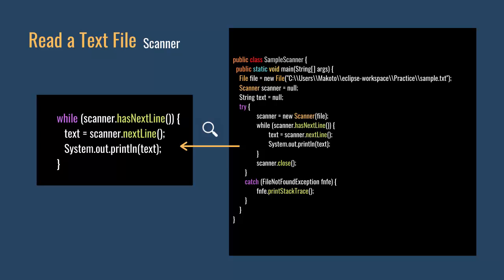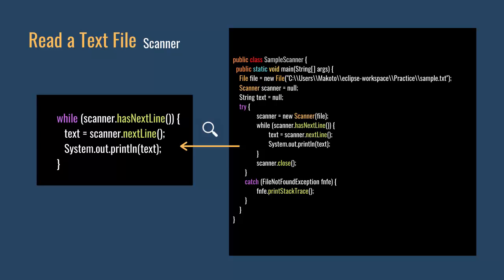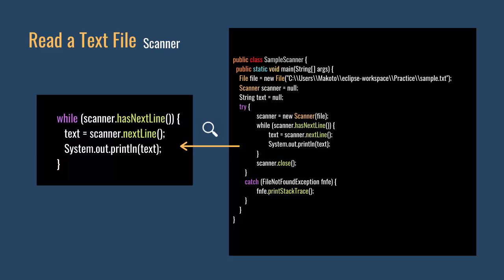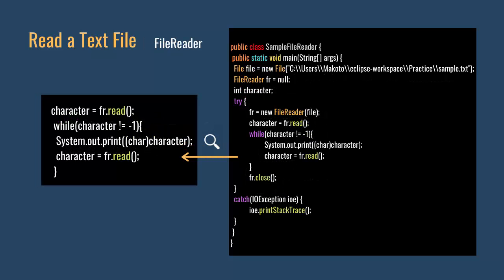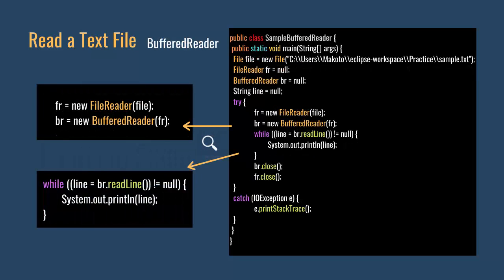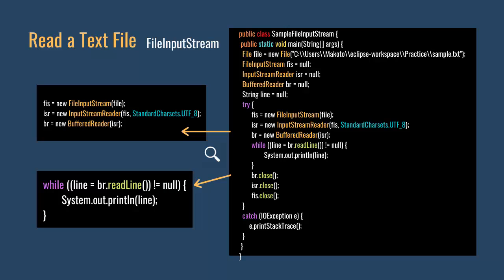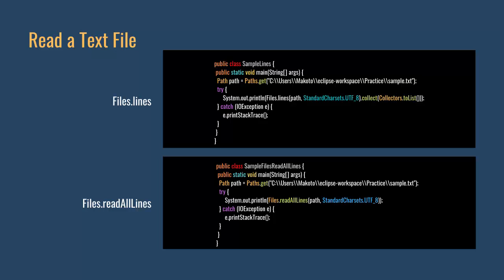Practice 13: Read a Text File (Basic Java Programming 35)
Let's code!

Write a program to write the contents of the text file down into another text file after reading a text file. After writing a line, break the line. You might want to use a newline method of the "BufferedWriter" class to break a line. There is also another way.